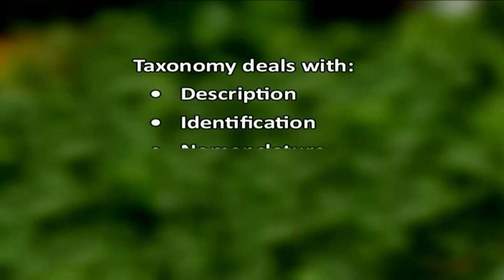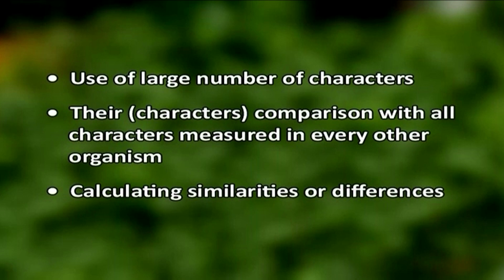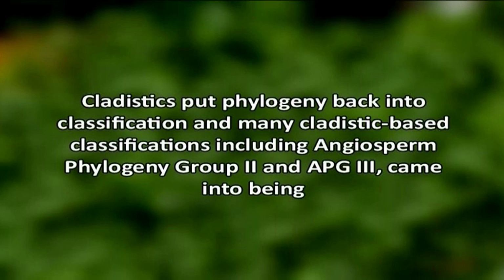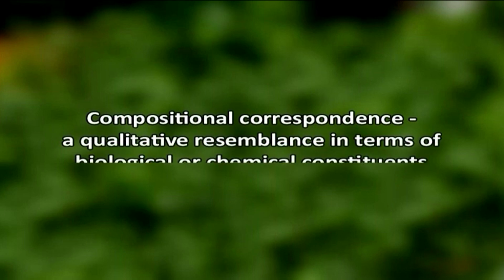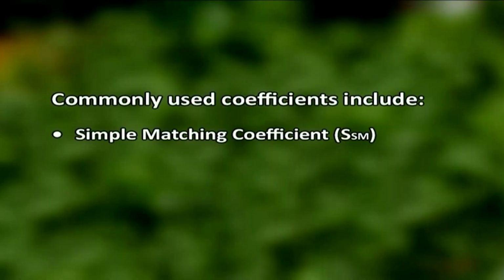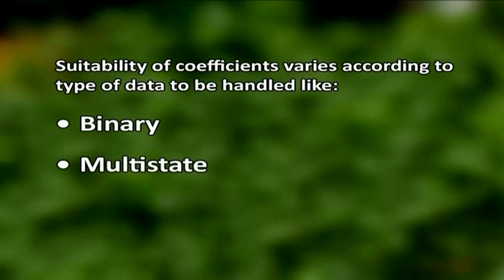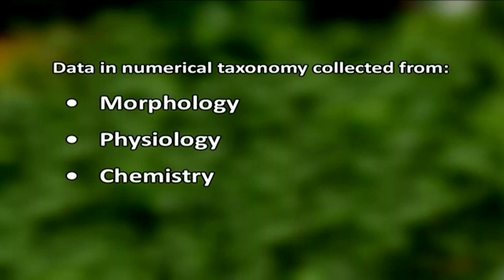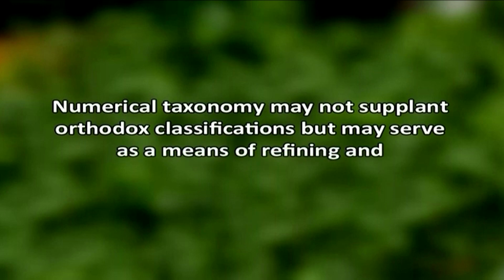L 33 Numerical Taxonomy